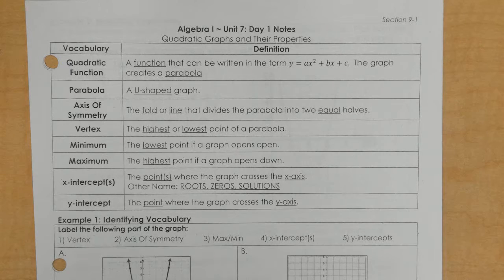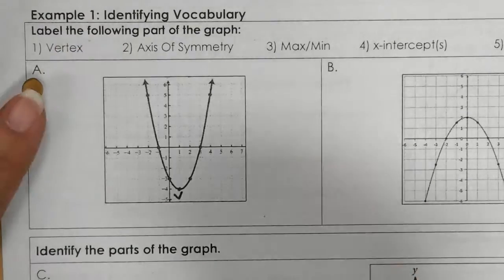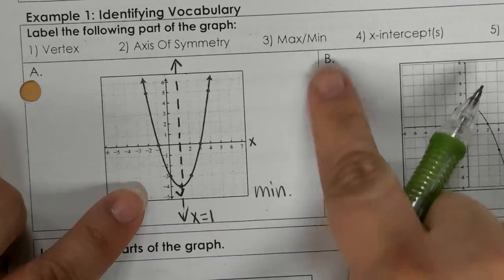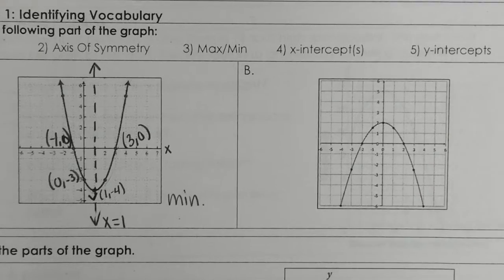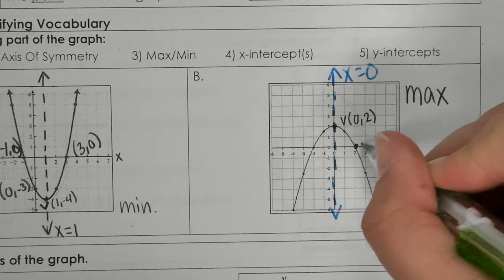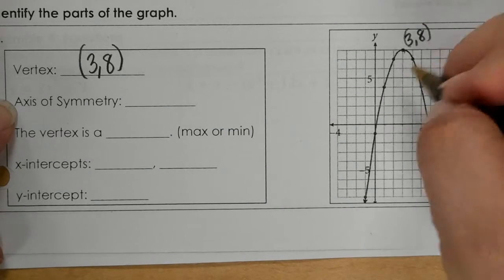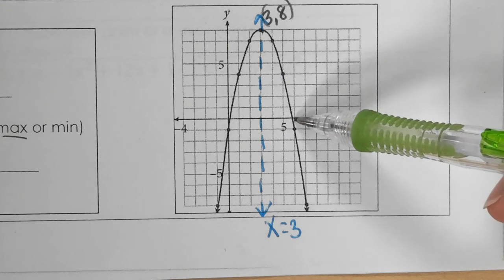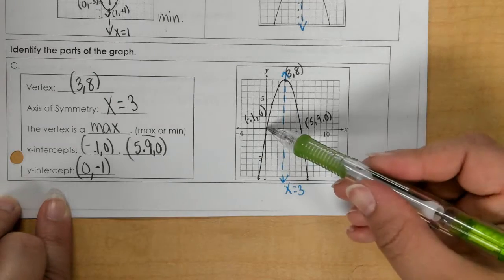Alg - Unit 7 Day 1 Notes, Ex 1